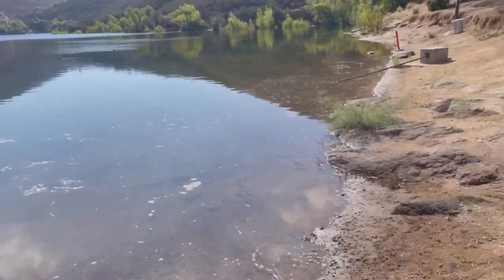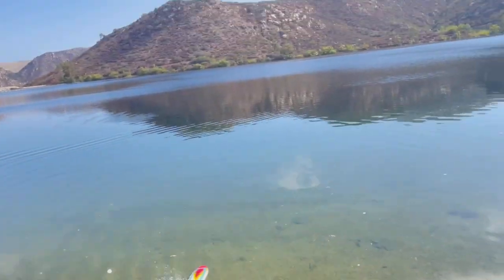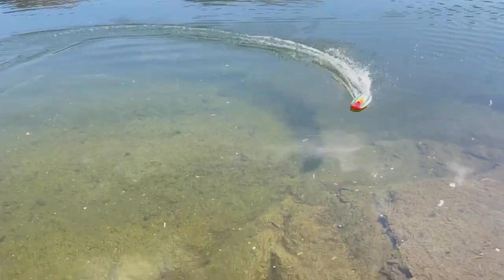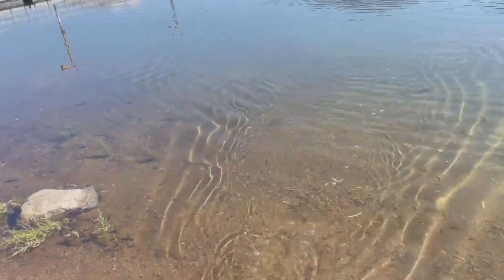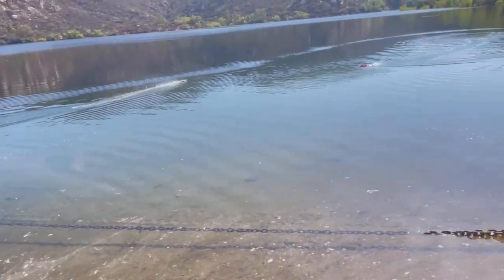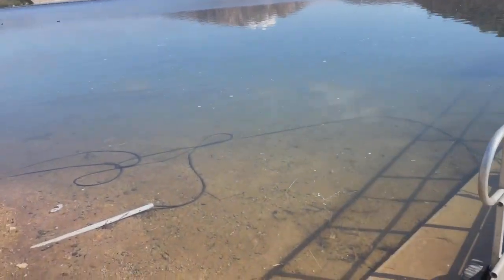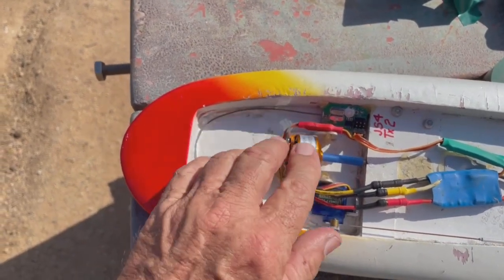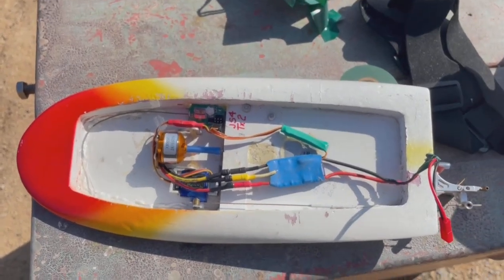Dr. Jet lets the magic smoke out...... At the exact right time.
Testing the $6 motor in the JetStepper.  It might work with the 26mm Graupner prop and fewer weeds.  The lake was filled quickly and all that vegetation that was on the shoreline is now floating.  The wind should have it cleared out by next week.

Note that one of the motor leads had come unsoldered from the ESC.